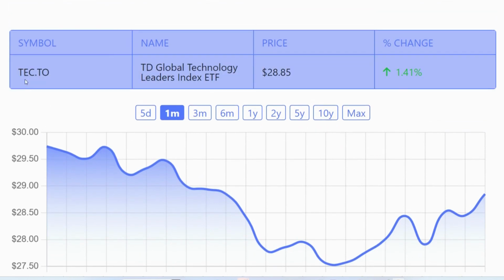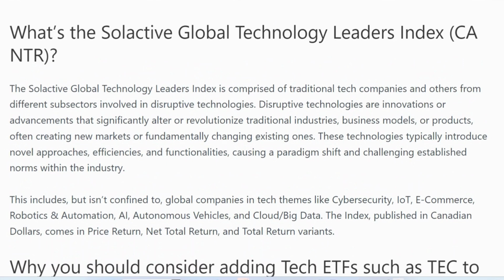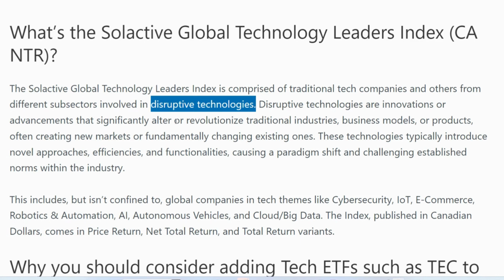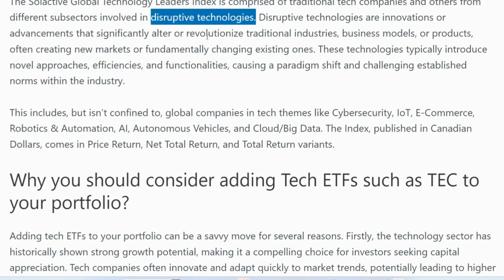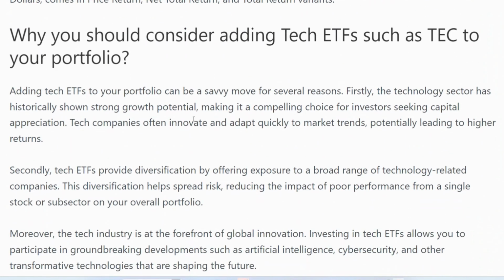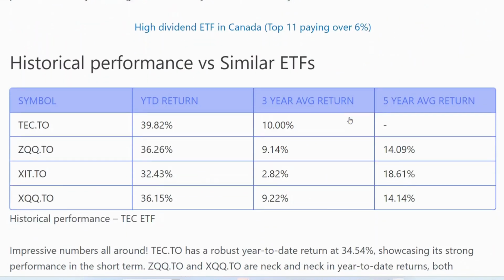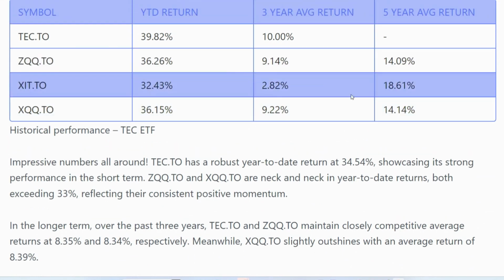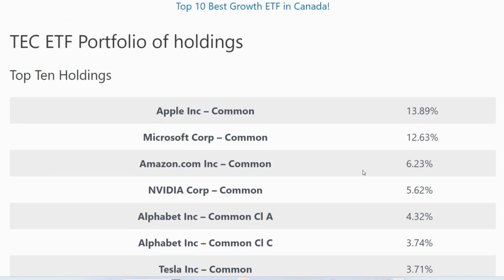Tech Investing Unleashed: Exploring TD Global Technology Leaders ETF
TEC ETF – Investment objective

The TD Global Technology Leaders Index ETF aims to mirror the performance of a global equity index that tracks mid- and large-cap tech companies worldwide. It seeks to replicate the Solactive Global Technology Leaders Index (CA NTR) or a potential successor. To achieve its goal, the fund managers plan to invest in a selected subset of securities from the relevant index. TEC fund manager may also explore other securities for exposure. Additionally, TEC can hold cash or equivalents to meet its obligations.